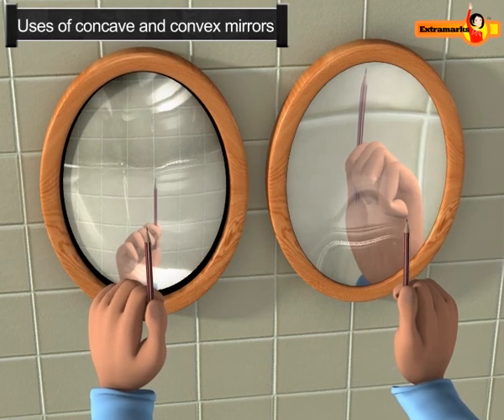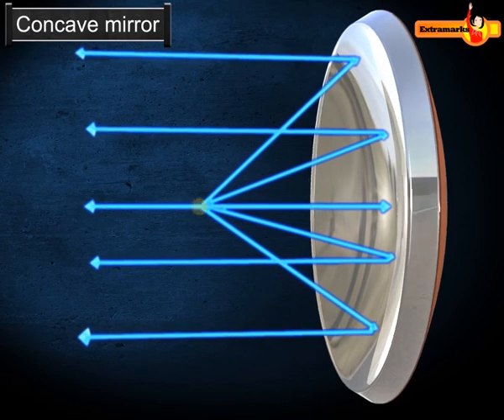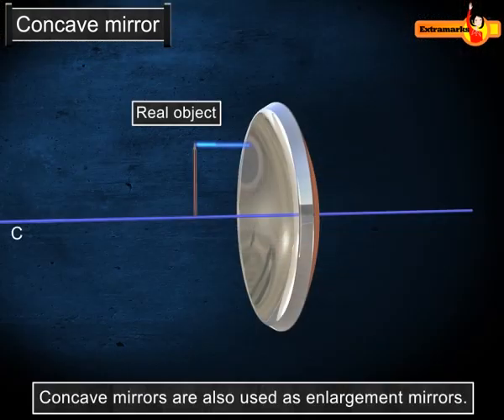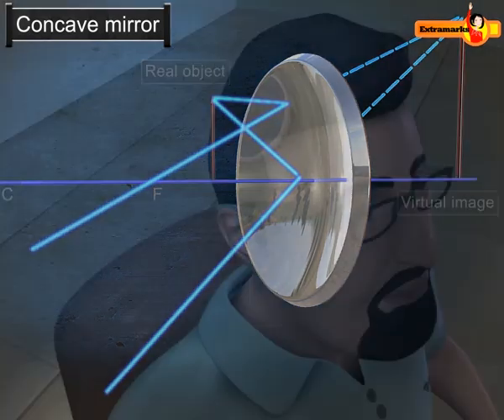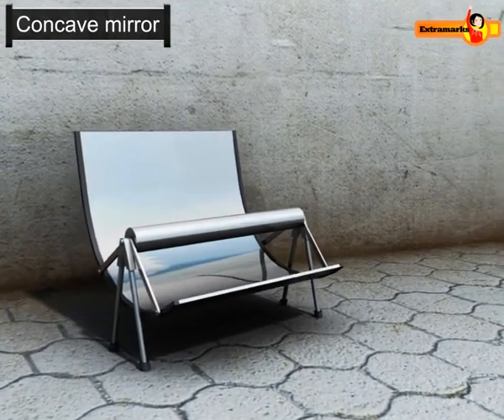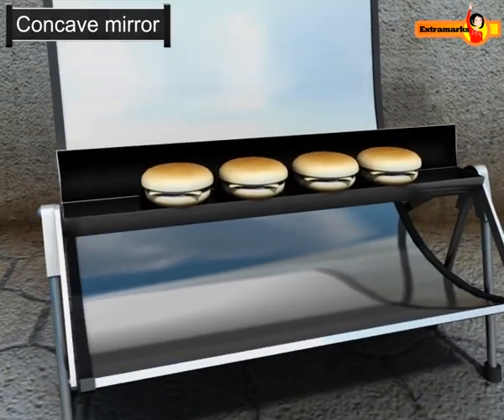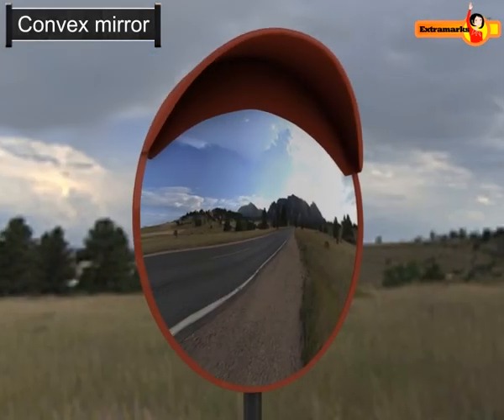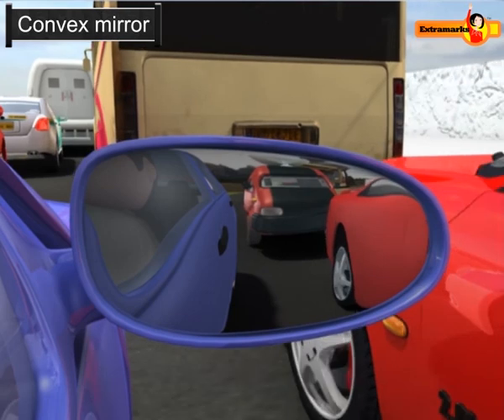Do You Know? | Properties of Mirrors | Physics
Know about concave and convex mirror and which mirror is used in cars for long distance view and which mirror is used by dentist